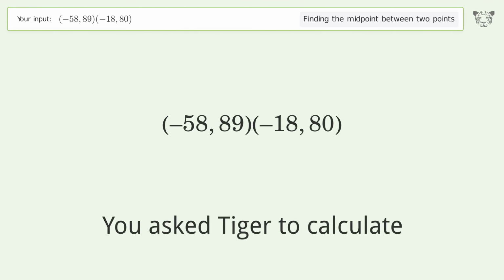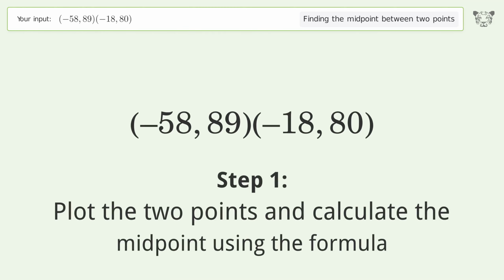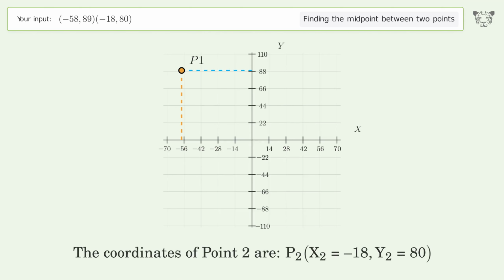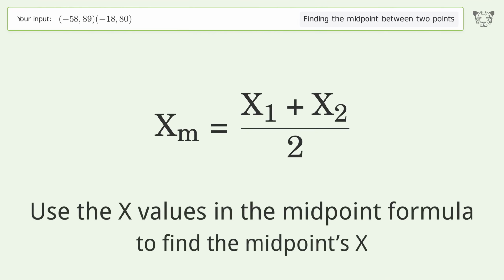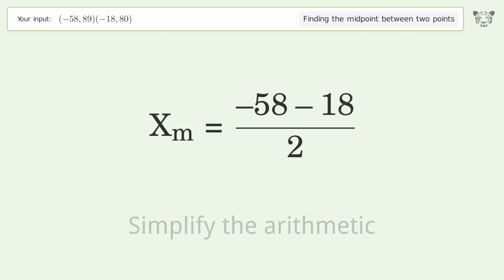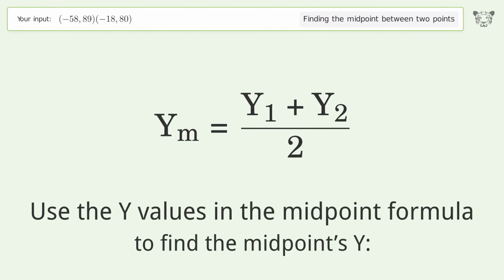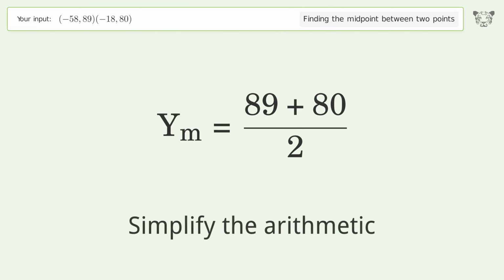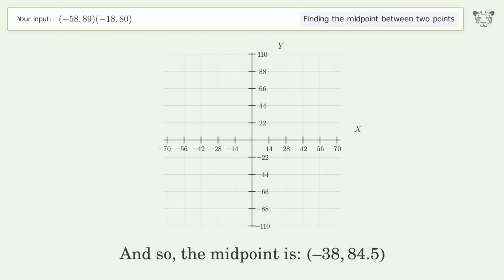Find the midpoint between two points p1 (-58,89) and p2 (-18,80): Step-by-Step Video Solution